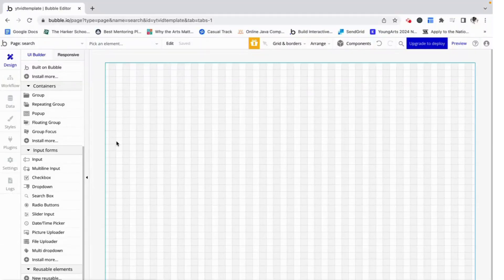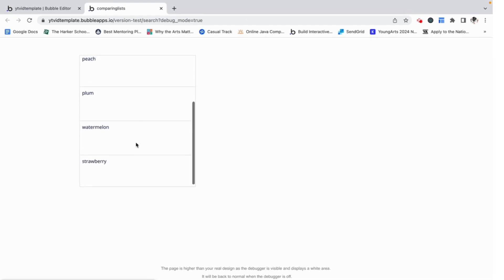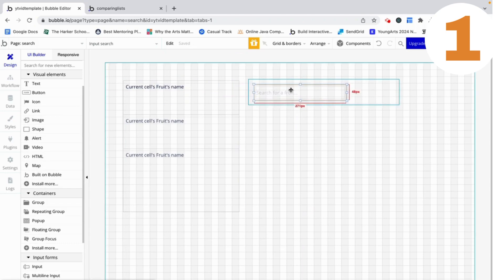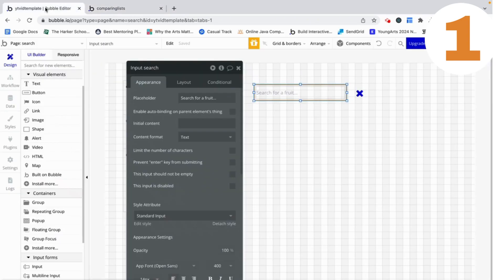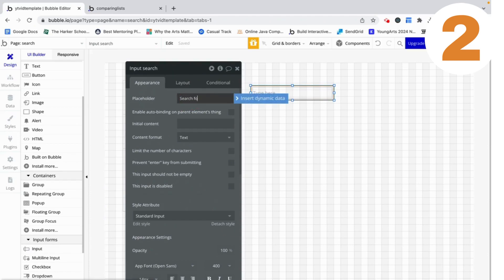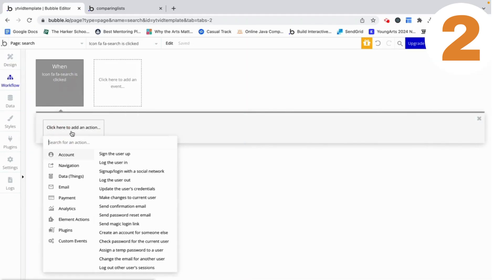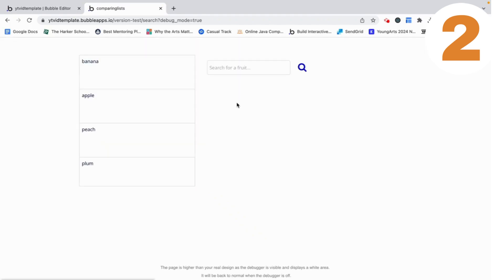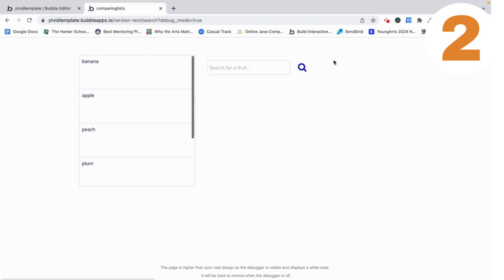How-To Create a Search Box (using two different methods)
This video will teach you how to create a search box to filter through a repeating group based on the value of the search box's input. The first method involves the repeating group filtering as the user is typing while the second waits for them to press the search button. Check out this video to make your search box intuitive

📜 Get Certified!